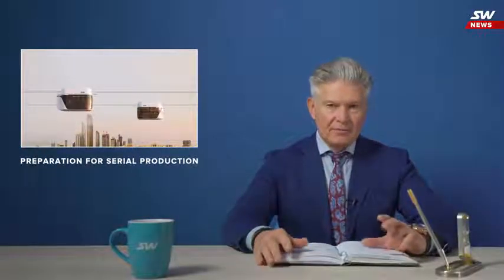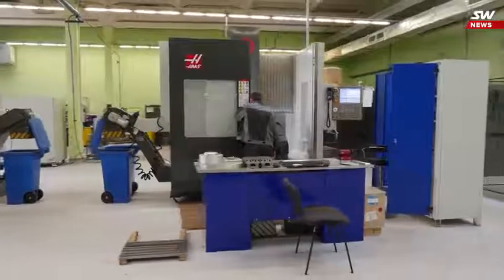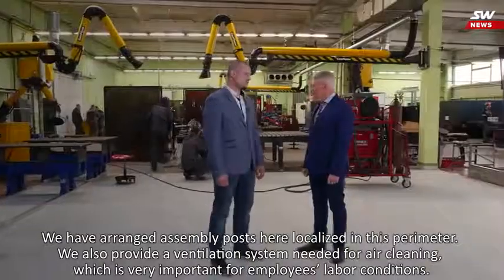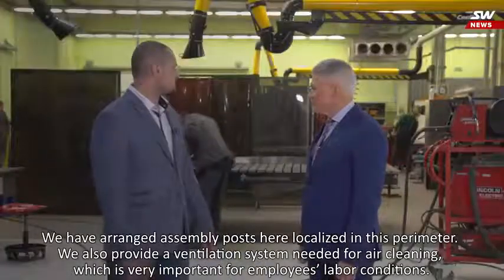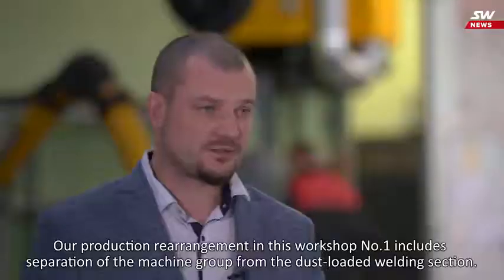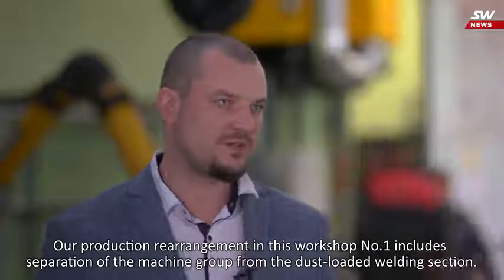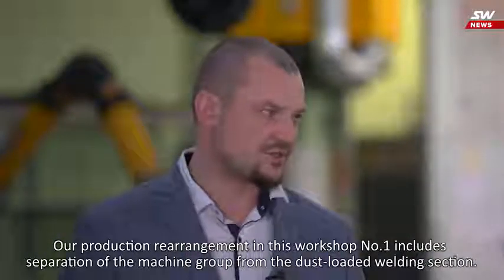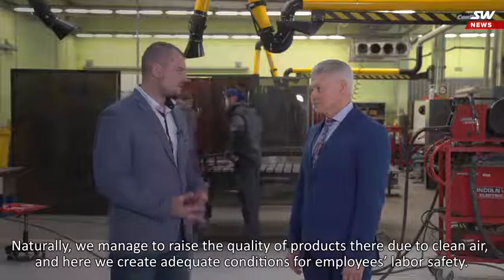SkyWay News No 21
In this issue, we will tell what is one of the most important tasks on the eve of targeted projects implementation phase, primarily in the UAE. You will get to know about the stage of preparation for mass production, and get acquainted with some of the employees from Unitsky String Technologies Co.

Why to invest in SkyWay:

☞ lifelong dividends
☞ intellectual property